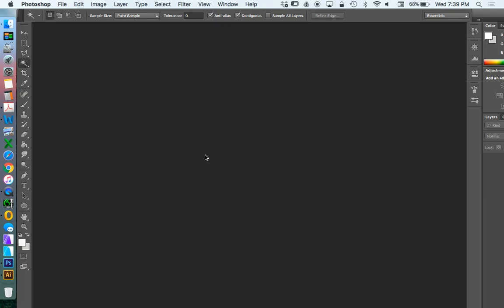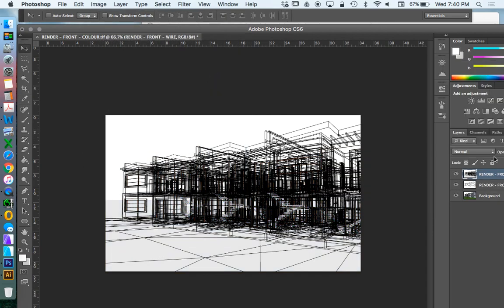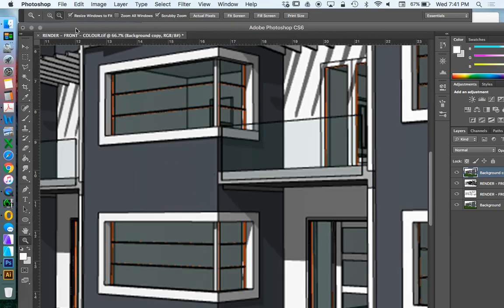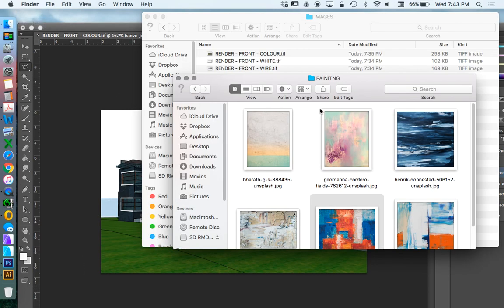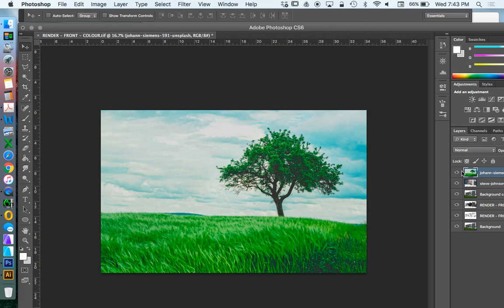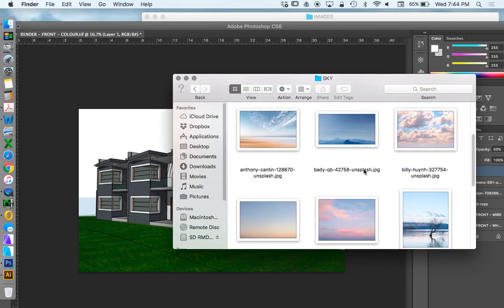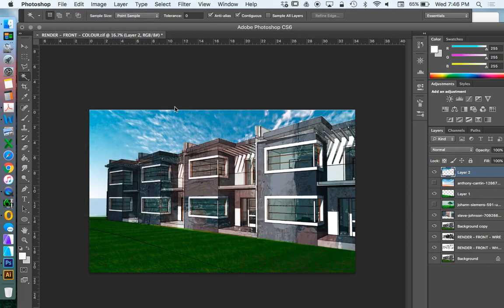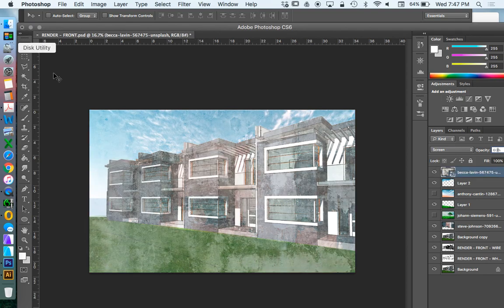Photoshop - Paint render effect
How to create a painting style render in Photoshop with simple 3D (Open GL) images from ArchiCAD